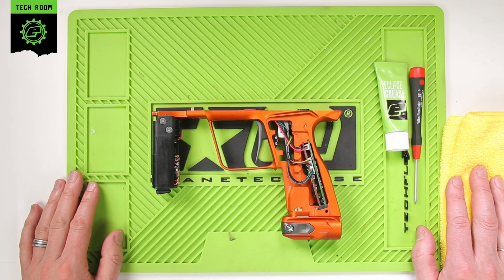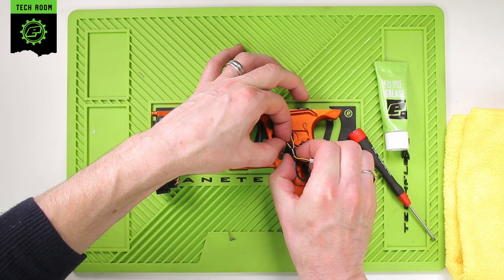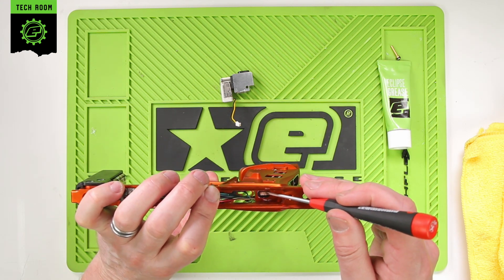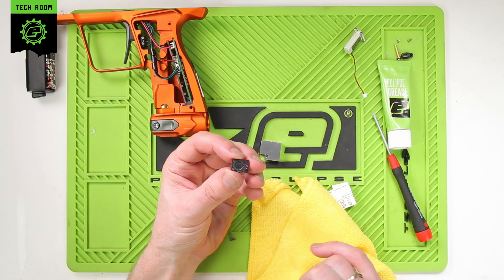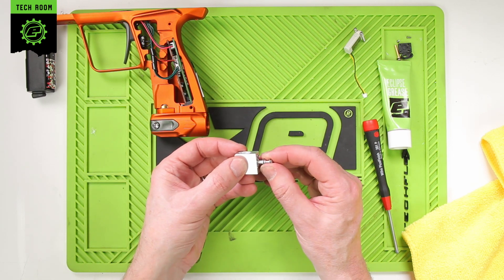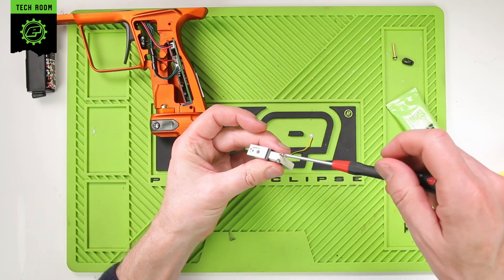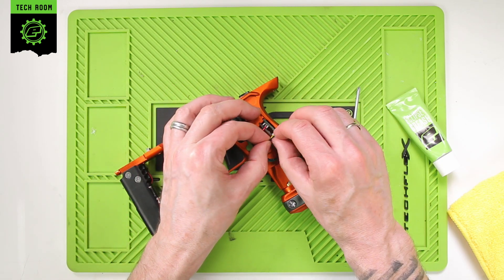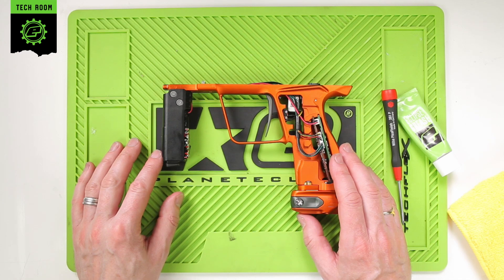Eclipse Gtek 180R Solenoid Maintenance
Jack Wood explains how to access and maintain the Gtek 180R solenoid.

5179